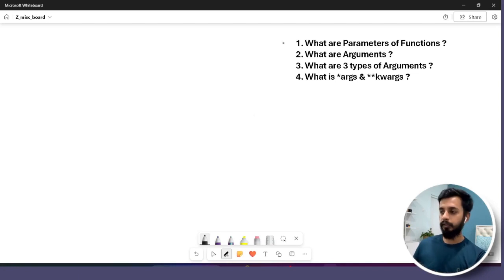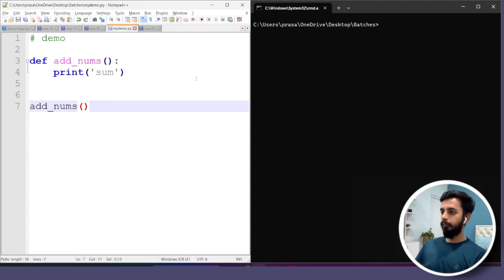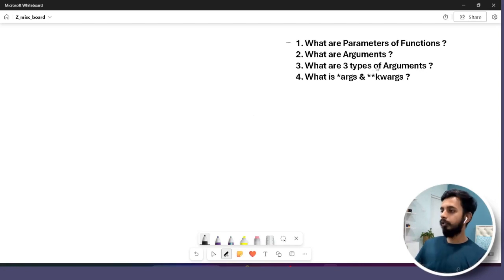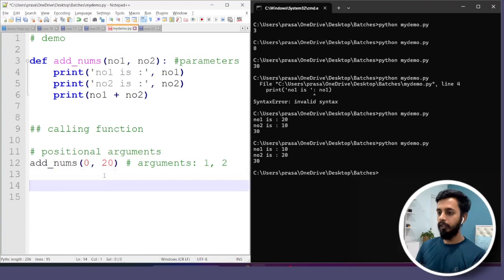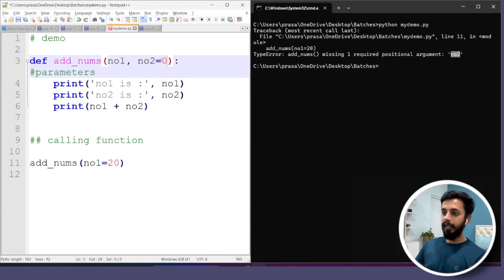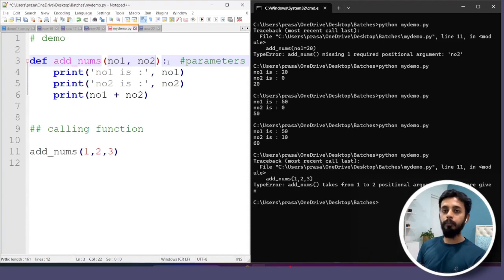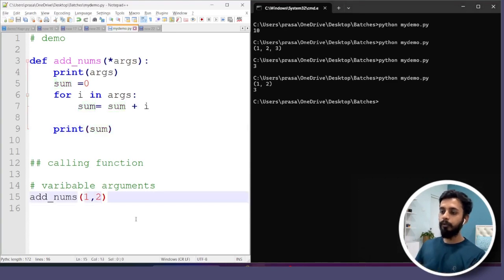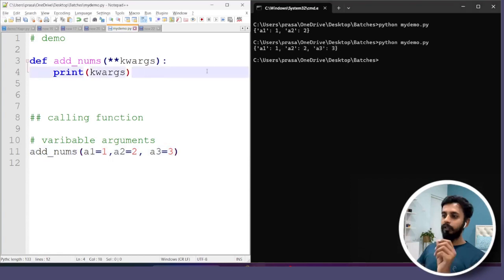Python Tutorial for Beginners | Functios : *args n **kwargs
Python Functios : *args n **kwargs | Beginner's tutorial